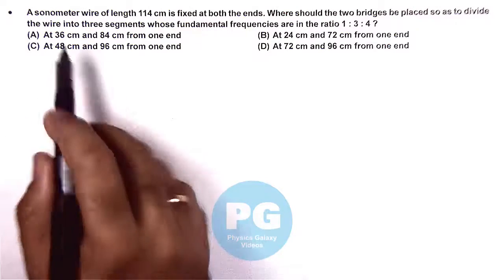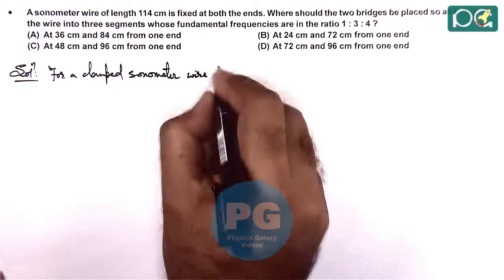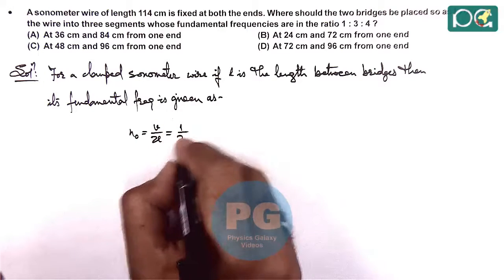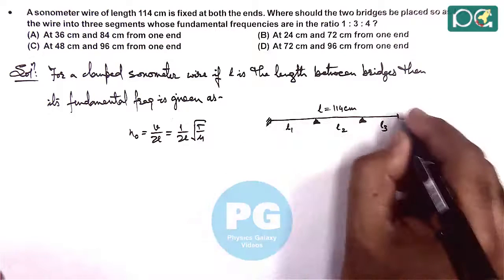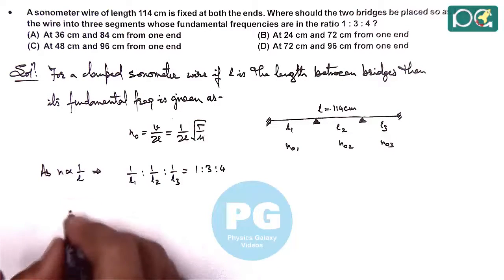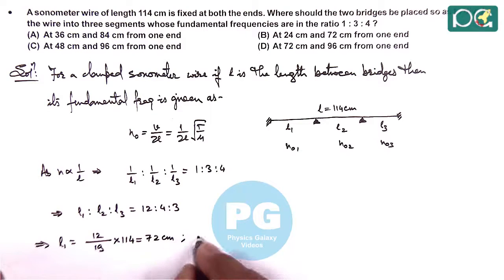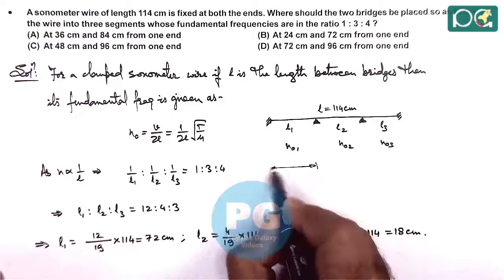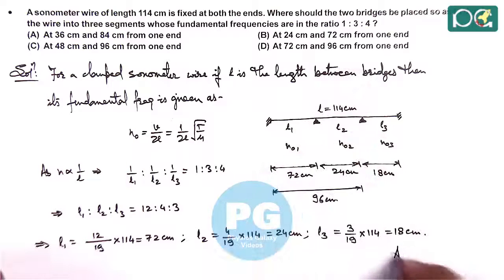JEE Main 2013 Physics Solutions | Stationary Waves and Beats-01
JEE Main 2013 Physics Solution | Stationary Waves and Beats